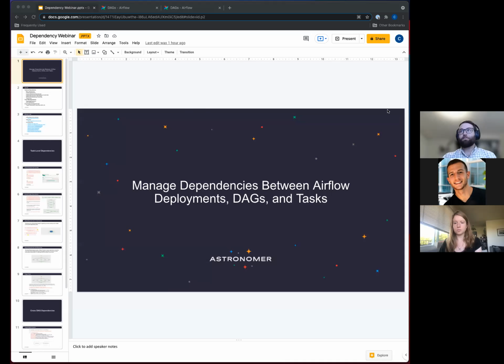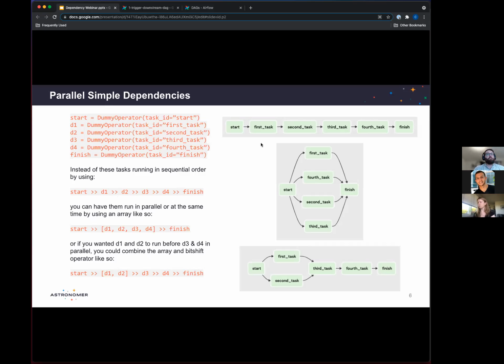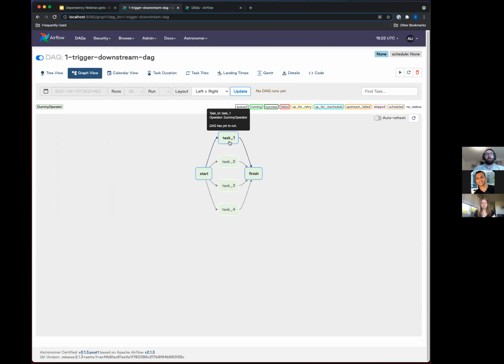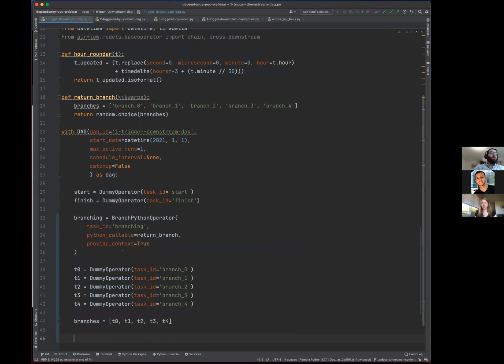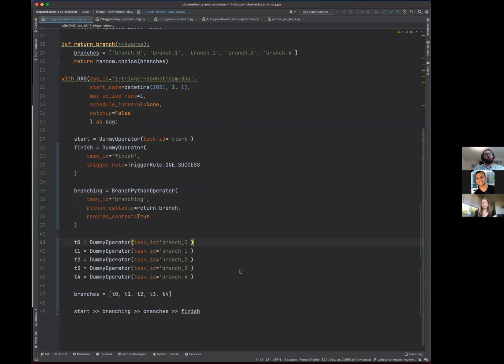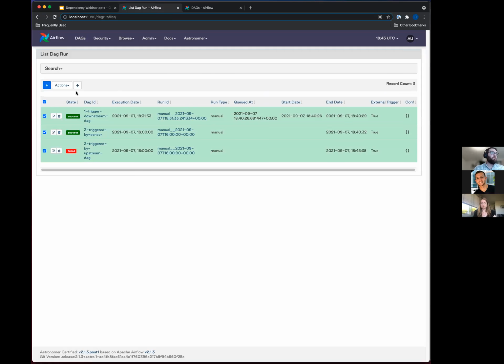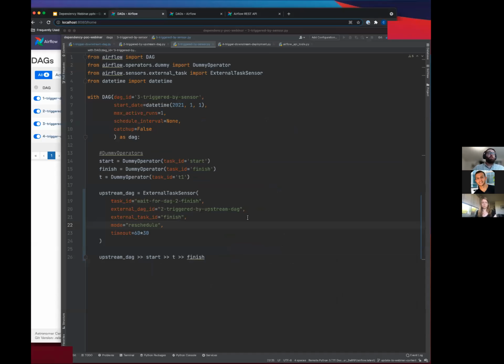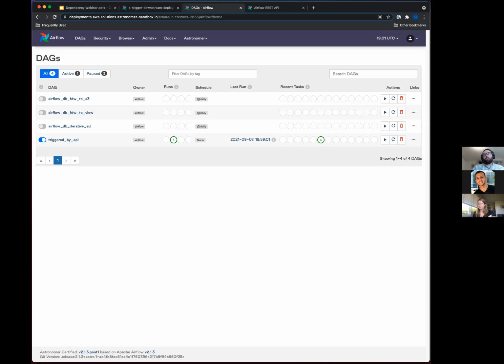Manage Dependencies Between Airflow Deployments, DAGs, and Tasks